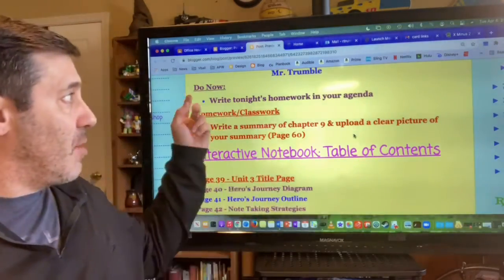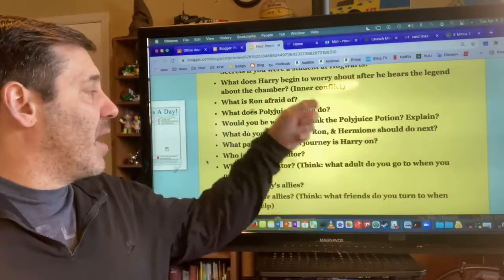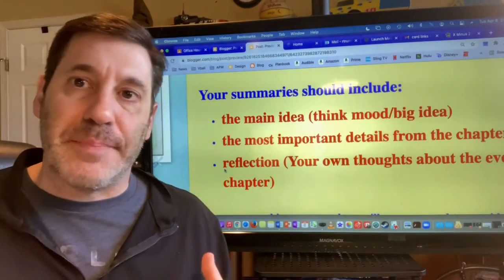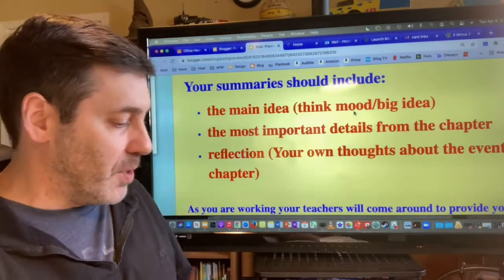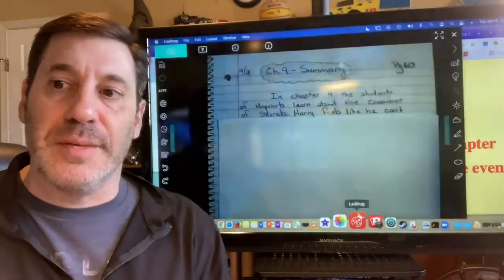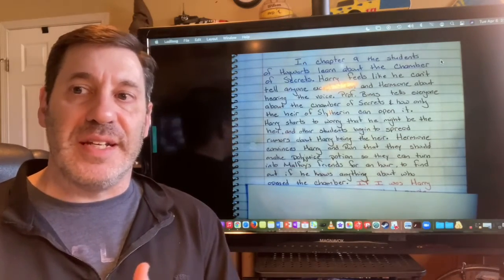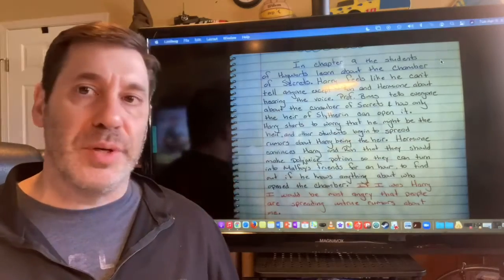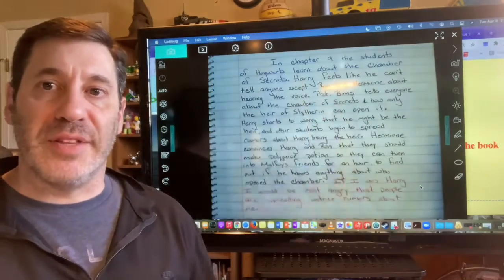Day 103: Harry Potter Chapter 9 Writing